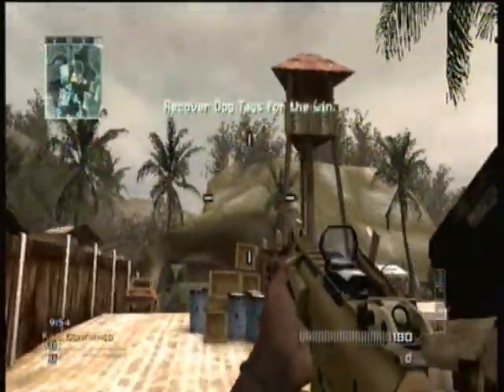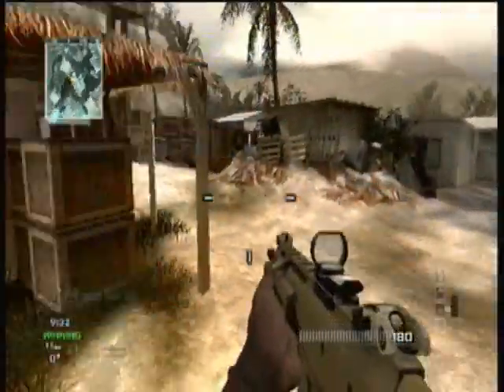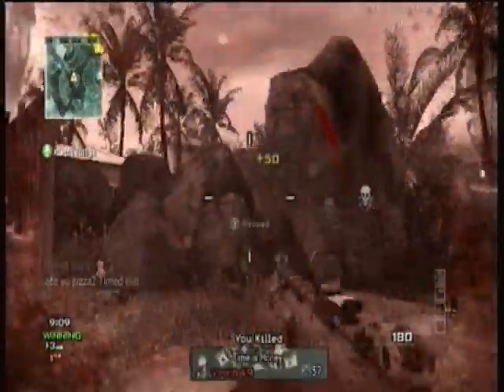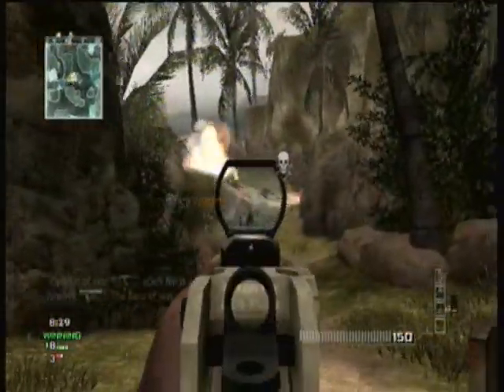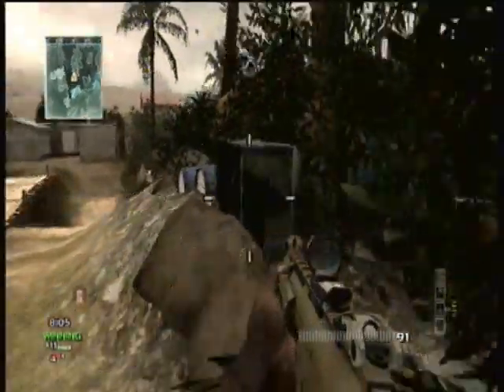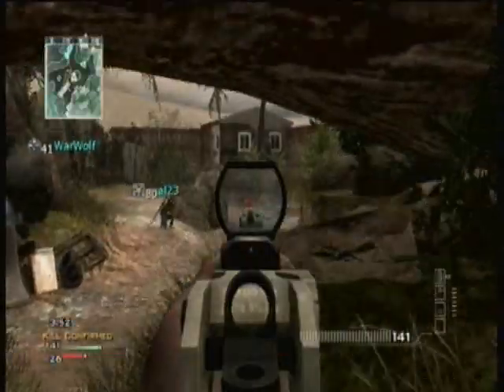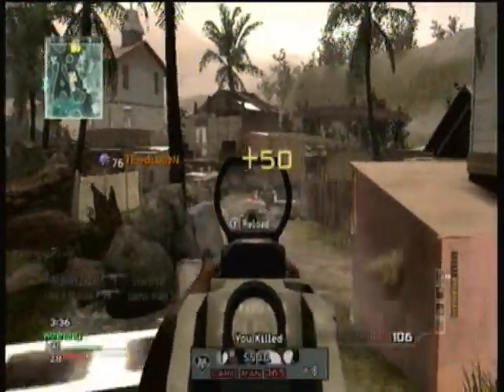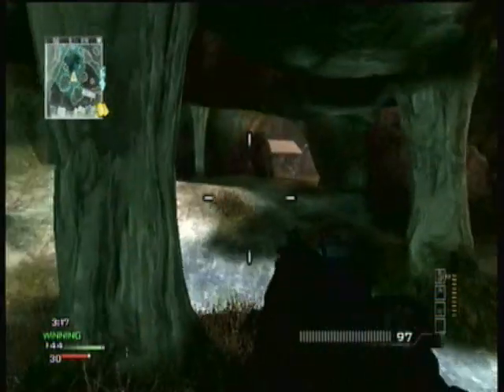JWEGS: ACR MW3 Wii Gameplay.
Here i go with the ACR juggernaut. Only three more assault rifles to upload. Then off to the sub machine guns.